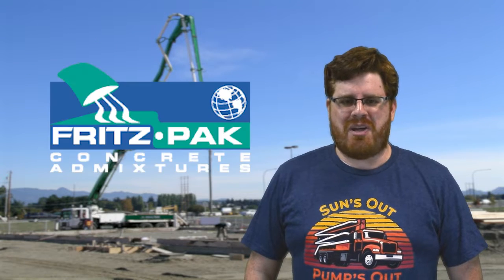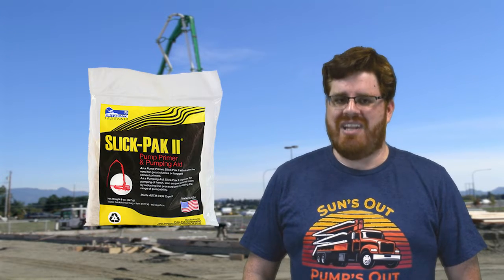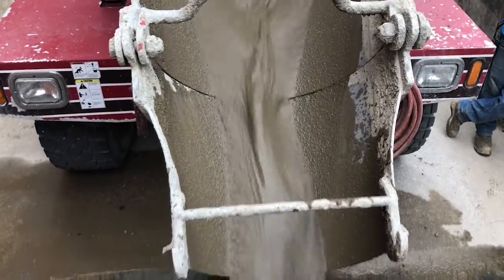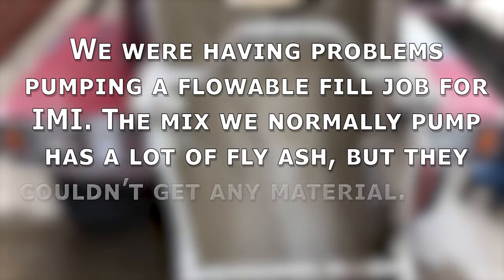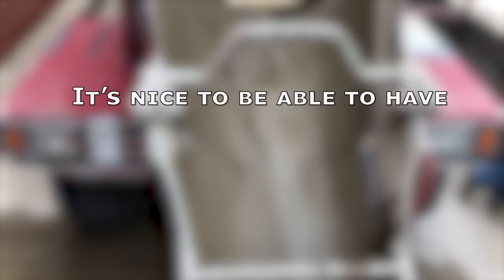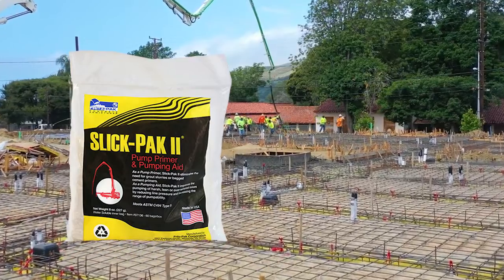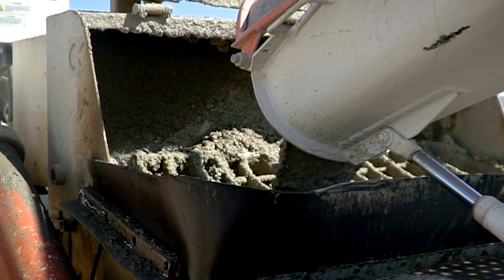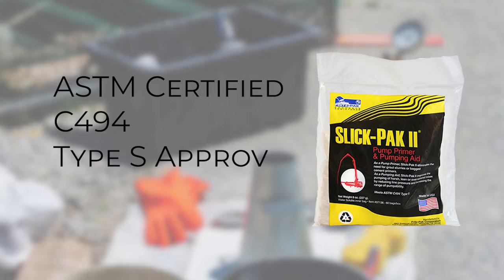Can You Replace Fly Ash with a Concrete Pumping Aid?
00:00 Introduction
00:27 What is Fly Ash?
01:02 Fly Ash in Concrete Pumps
01:33 Fly Ash Concrete Mix Design
01:52 Case Study: R.L.McCoy
02:32 What is a Concrete Pumping Aid?
03:08 Visit fritzpak.com

Fritz-Pak's David Ojeda explains how our customer, R.L. McCoy uses our concrete pumping aid, Slick-Pak II, to improve the pumpability of concrete mixes that are low in fly ash.

This is just one example of how Fritz-Pak's concrete admixtures can improve concrete pumping mixes.  Visit us online at fritzpak.com to learn more.